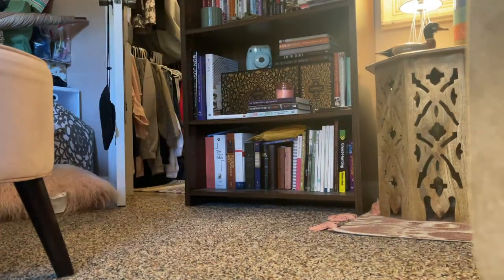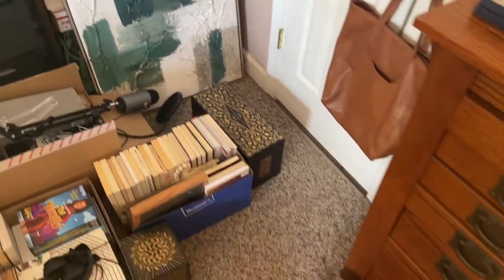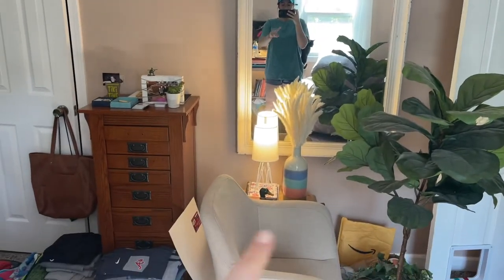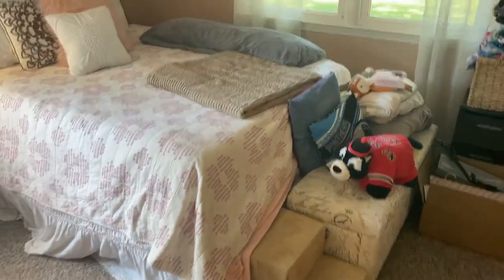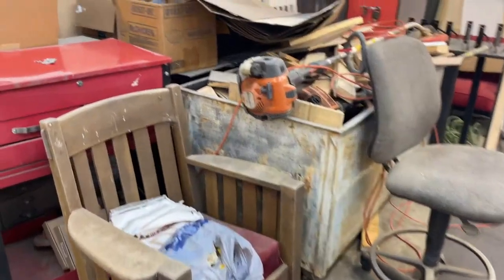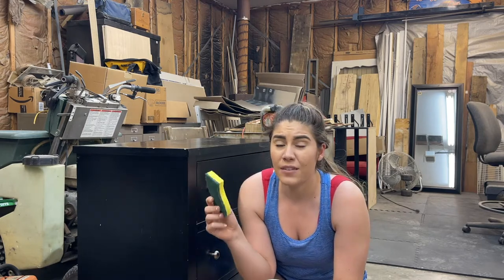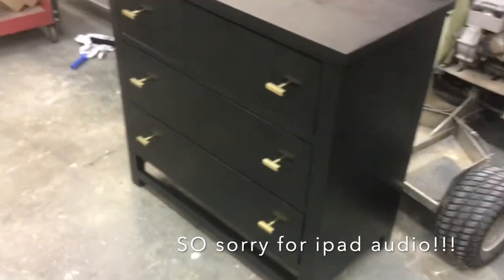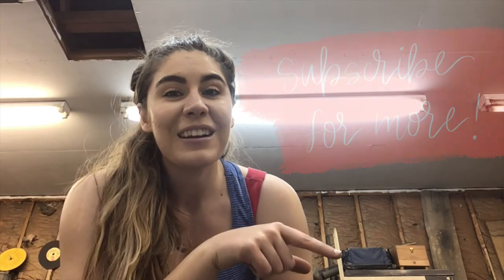VLOG - Packing Up to Move to She Shed, Rearranging My Bedroom Furniture, & Flipping an Old Dresser!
Having a busy & productive Saturday! Today I’m FINALLY moving a ton of stuff out of my room to get ready to move in to the she shed and moving some new furniture into my room as well as flipping an old dresser!

\\ WATCH \\

\\ EQUIPMENT USED \\

Ring light:

Hard drive:

I’m rearranging my bedroom to be the most relaxing, cozy bedroom it can possibly be for me (and my cat, of course). I’m always looking for better storage solutions, so it helps to be able to do a little spring cleaning and start to get everything prepped for the shed. Currently everything I’ve bought for the shed is in my bedroom and living room, so it’s definitely crowded! To see everything I’ve bought for the shed so far, check out the hauls at the links here:

Next, in this video I’m refreshing some old furniture by re-painting a dresser and replacing the knobs. I always love switching out silver for gold and this made a huge difference. Don’t be afraid of a little DIY project, refinishing furniture is never as scary as it seems. This took me less than an hour!

I hope you guys enjoy this video. You can watch all of the videos of us building a she shed here:

The move-in vlogs are on their way and I’ll be sure to include you guys every step of the way!